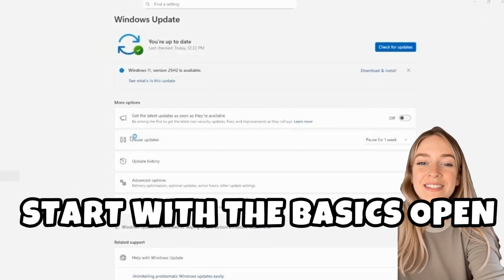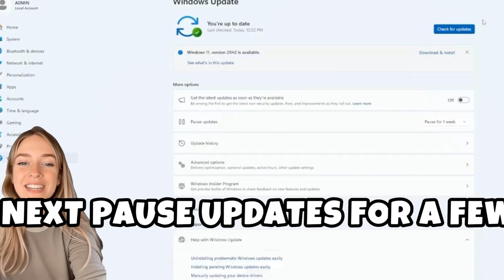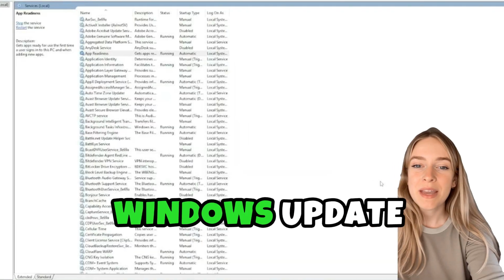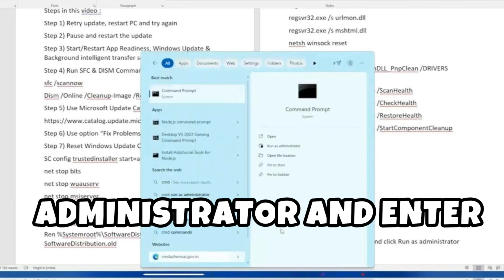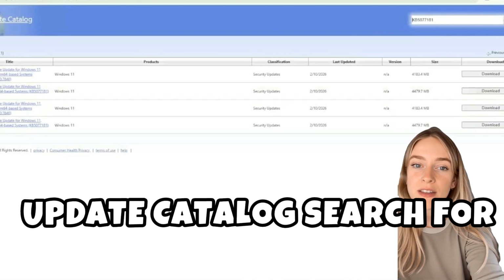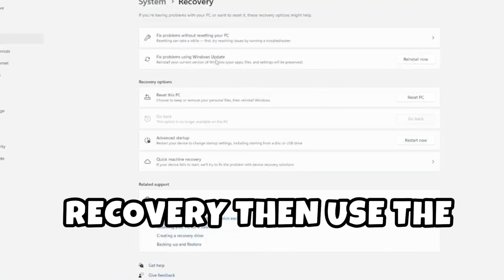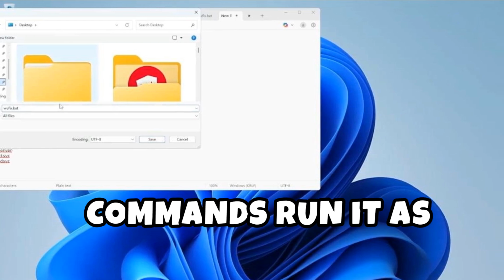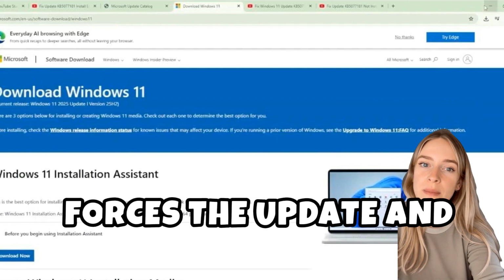Fix Update KB5083631 Install Error Code 0x800f0922 / 0x80073712 / 0x80240069 On Windows 11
Fix Update KB5083631 Install Error Code 0x800f0922 / 0x80073712 / 0x80240069 On Windows 11. Are you facing update errors like ROX 800F0922 or ROX 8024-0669 while installing KB5083631 on Windows 11? This video guides you through essential steps to fix windows update issues, ensuring your system update completes successfully. Learn how to resolve common windows update error messages and other microsoft update problem scenarios with simple troubleshooting techniques.

🔧 Best Fixes (Step-by-Step)
🔄 1. Restart & Try Again

✔ Run Windows Update again

✔ Apply fixes

🧪 4. Run SFC & DISM Scan

sfc /scannow
DISM /Online /Cleanup-Image /RestoreHealth
💾 5. Free Up System Reserved Space

✔ Ensure at least 500MB–1GB free in System Reserved Partition
✔ Disable VPN (can cause 0x800f0922)

🔧 6. Install Update Manually

✔ Go to Microsoft Update Catalog
✔ Search KB5083631
✔ Download correct version
✔ Install manually

🚫 7. Disable Antivirus Temporarily

✔ Turn off antivirus
✔ Try update again

🔎 Error Code Meaning

• 0x800f0922 → VPN / partition / connectivity issue
• 0x80073712 → Missing or corrupted system files
• 0x80240069 → Windows Update service error

This tutorial helps resolve:

• Update not installing
• Stuck at certain percentage
• Update rollback errors
• Windows update failing repeatedly

💻 Works On

✔ Windows 11
✔ All PC and laptop brands

This issue usually occurs due to:

• Corrupted Windows Update components
• Missing system files
• Low partition space
• Network or VPN issues

Fixing these allows updates to install successfully.